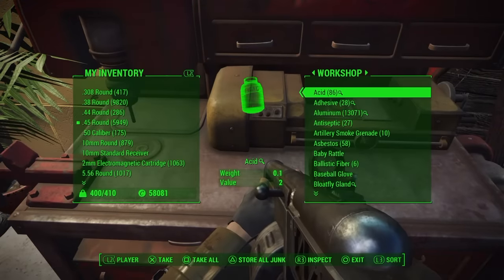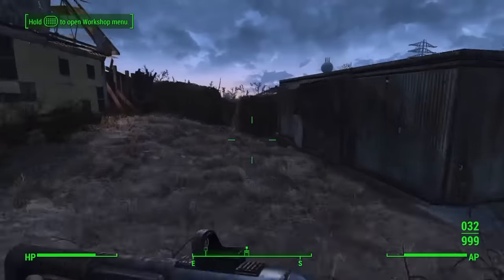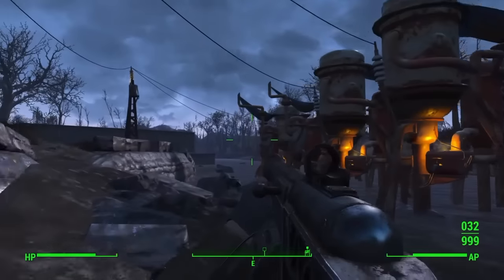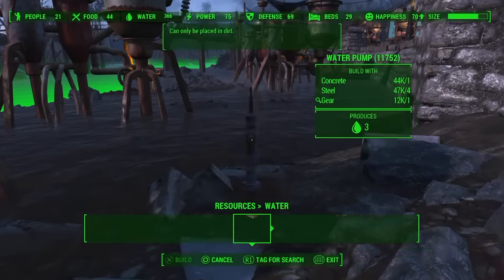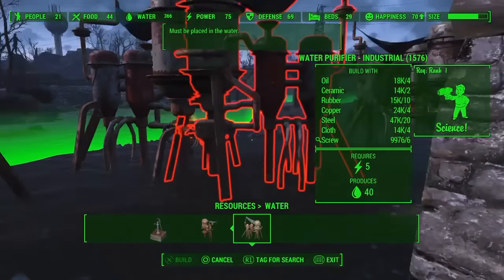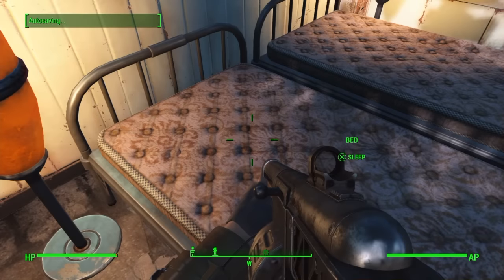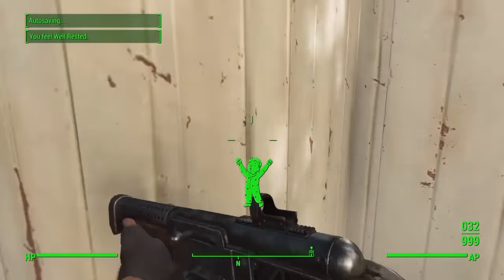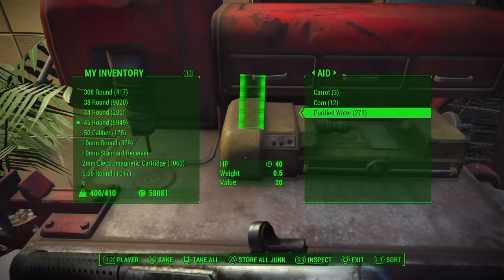Fallout 4 - HOW TO GET UNLIMITED CAPS WITHOUT ANY GLITCHES! (After Patch 1.4)